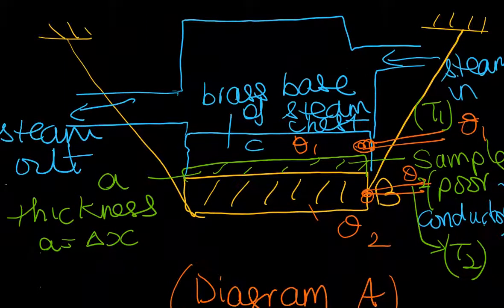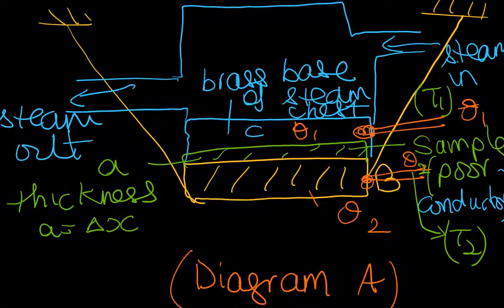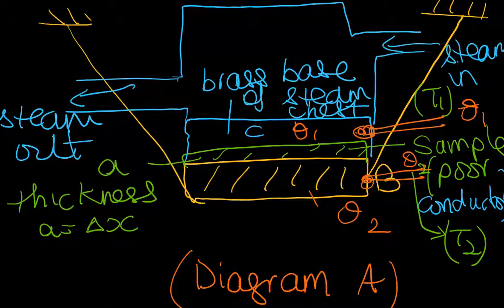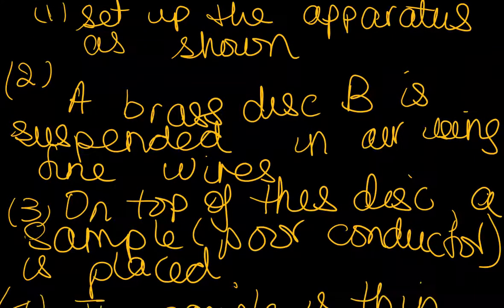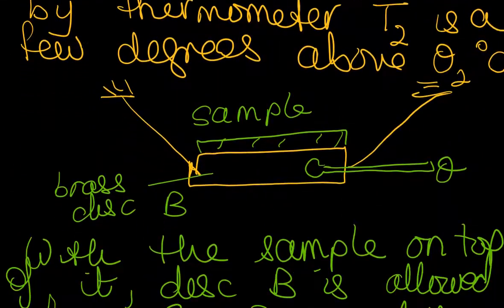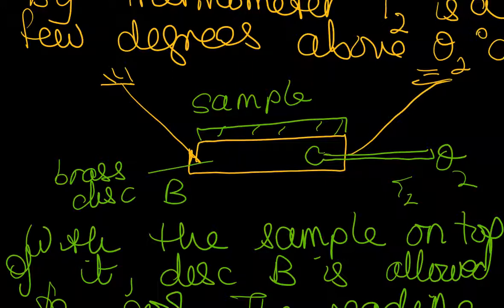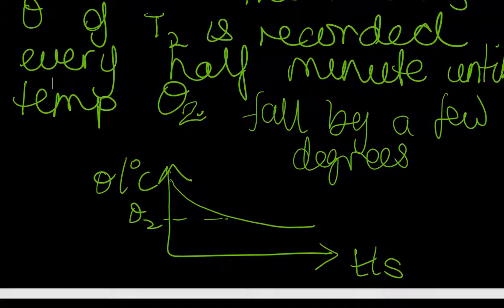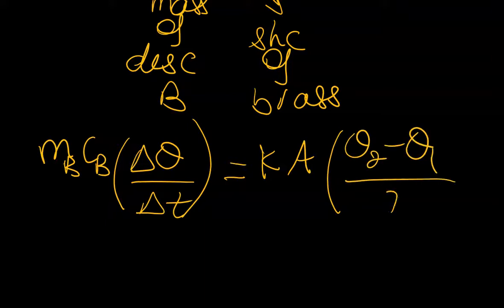thermal conductivity2: Lee's Method